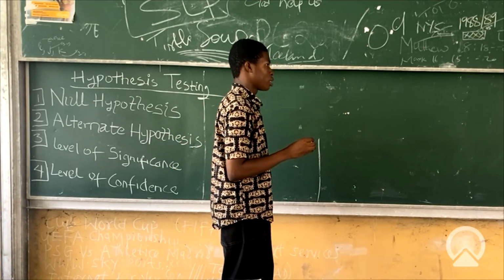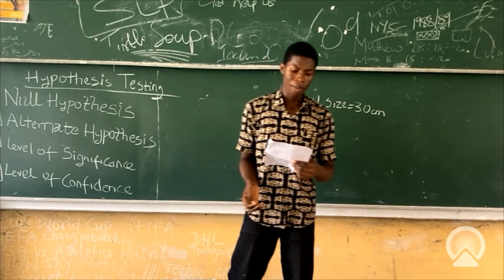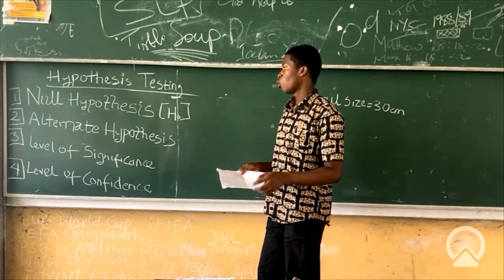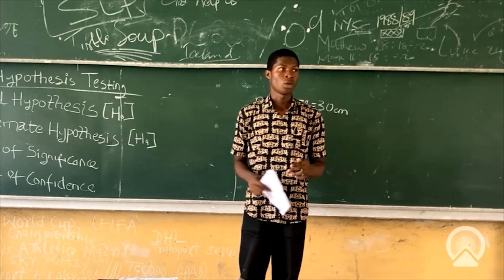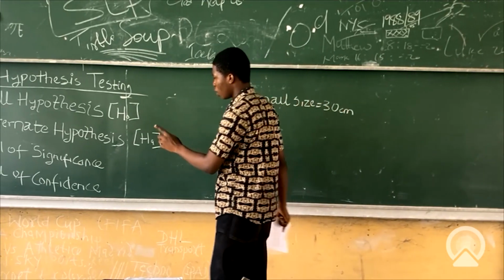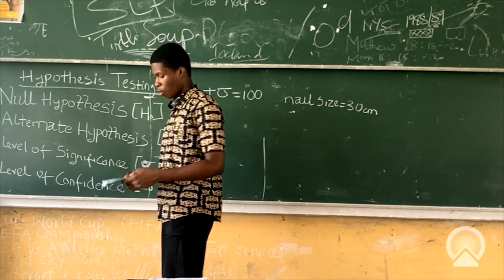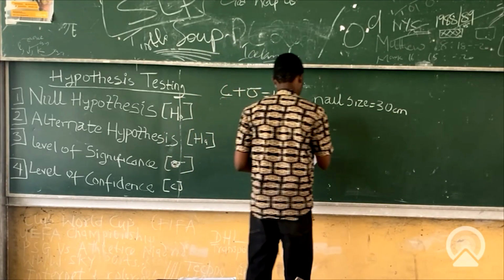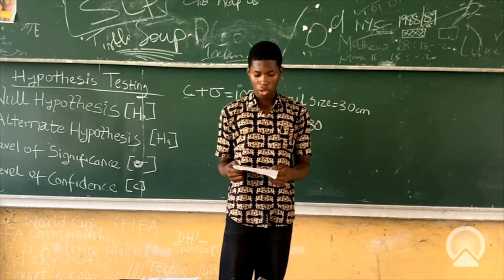Hypothesis Testing Explained | Key Terminologies & When to Use Z-Test vs T-Test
In this video, we break down Hypothesis Testing in a simple and exam-focused way.
You’ll learn the key terminologies used in hypothesis testing and clearly understand when to use the Z-test and when to use the T-test.
This lesson is perfect for engineering students, science students, and anyone studying statistics who wants a solid foundation in inferential statistics without confusion.
What you’ll learn:
Meaning of hypothesis testing
Key hypothesis testing terminologies (Null & Alternative hypothesis, level of significance, p-value, test statistic)
Difference between Z-test and T-test
Conditions for using Z-test vs T-test
Common exam tips and mistakes to avoid
Whether you’re preparing for exams or just revising statistics, this video gives you the key takeaways you need to understand hypothesis testing confidently.